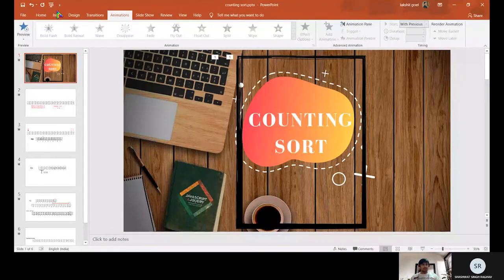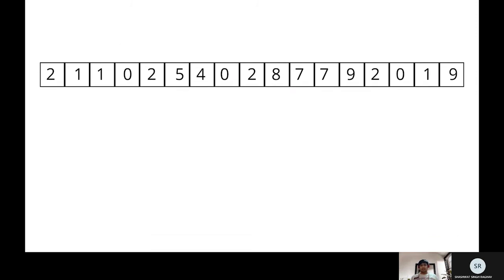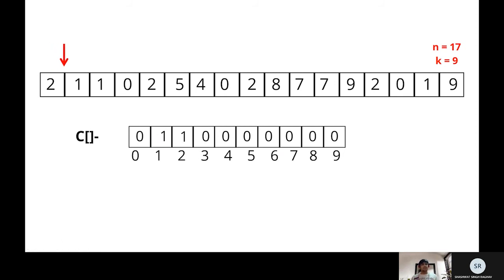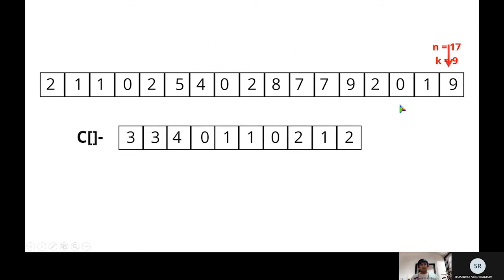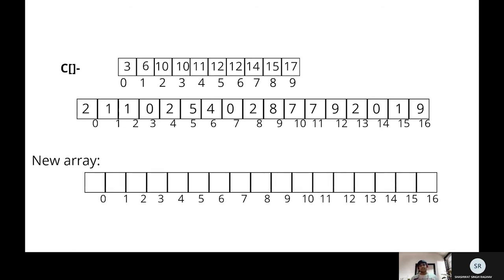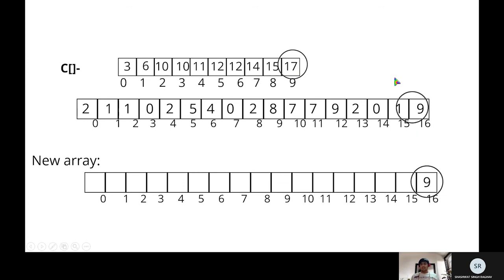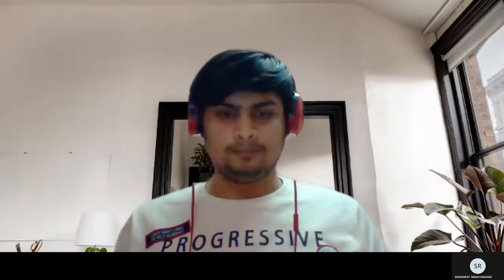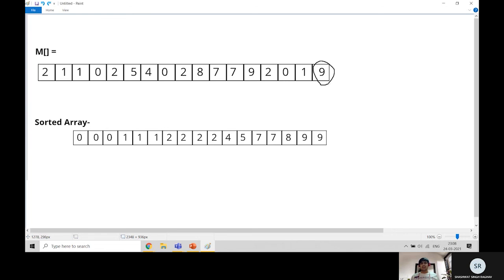Understanding COUNTING SORT || SORTING ALGORITHM || BENNET UNIVERSITY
counting sort || Bennett University || sorting
Worst case: O(n+k)
Best case: O(n+k)
Average case: O(n+k)

Counting sort is one of the stable sort algorithms that can be relatively used for a smaller set of numbers with a small range and high frequency of key values.
Counting sort is not a comparison sort that removes the constraints of O(nlogn) time complexity, and it can give us a sorted array in linear time i.e. O(n+k) time (O(n+k)~=O(n) some times).